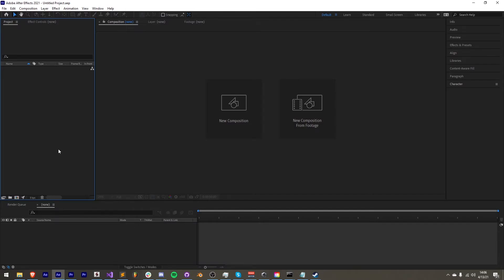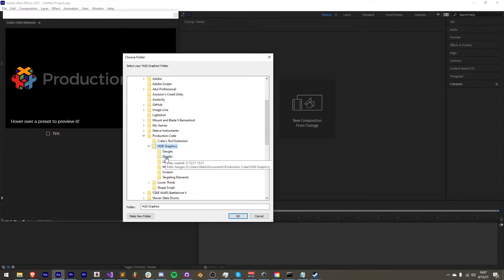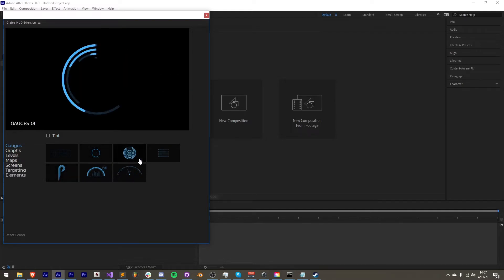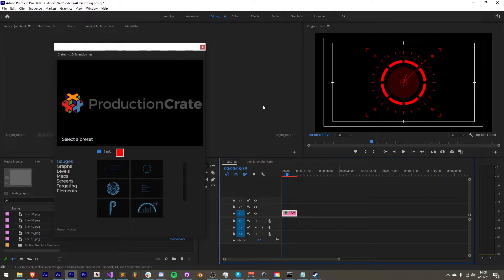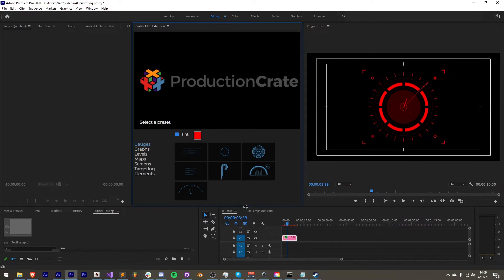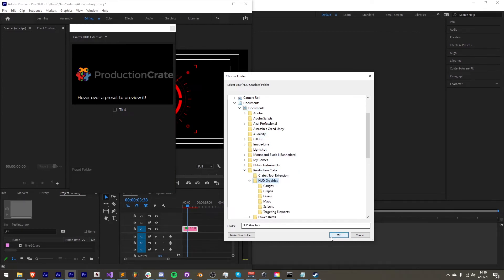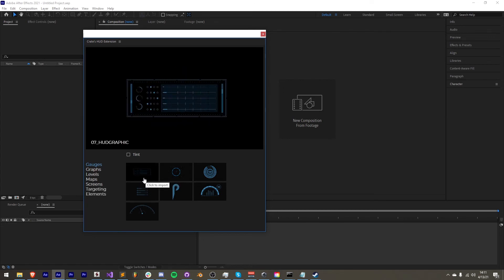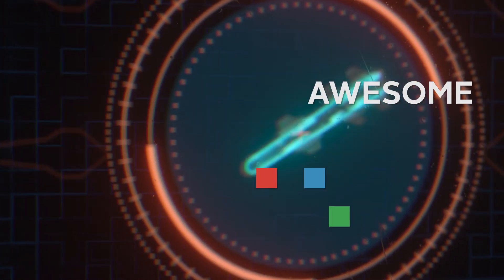we made our HUD extension EVEN BETTER!! (Premiere Pro + After Effects)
HUD Generator / FUI Generator for Adobe After Effects

ProductionCrate Main Channel  @ProductionCrate